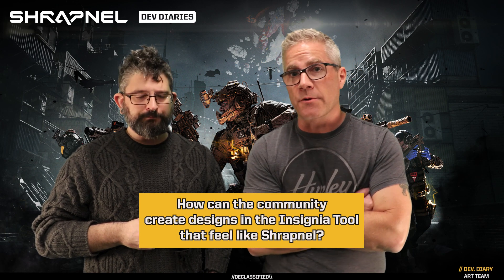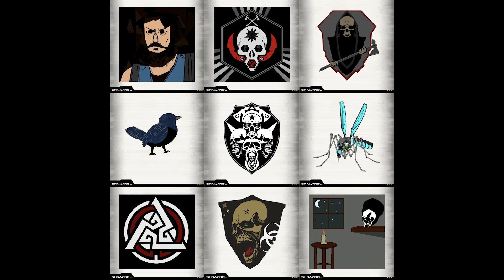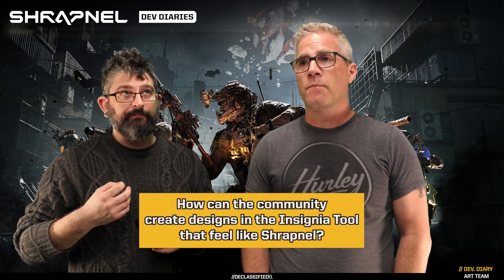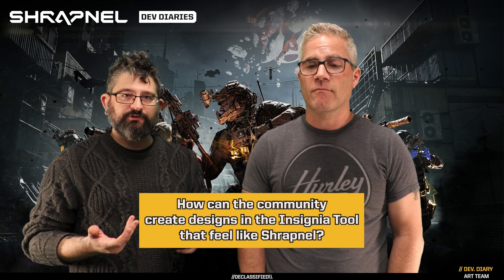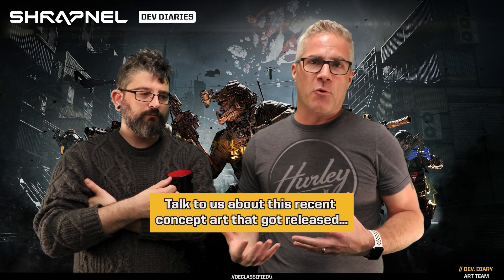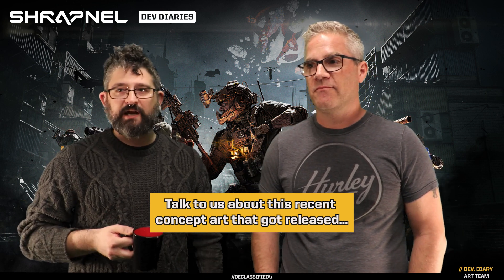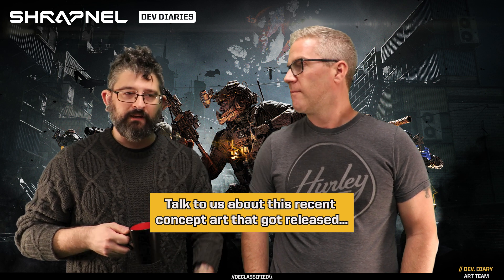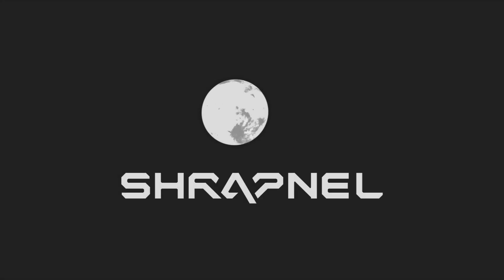Concept Art Insider Info | Shrapnel Dev. Diaries Art Team 3 - Part 2 📙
In the second half of this Shrapnel Dev. Diary, Colin and Jay from our Art Team talk about creating designs that feel like Shrapnel, creative rule breaking, and how to use the past to tell futuristic stories through art.

Shrapnel Dev. Diaries share progress updates from different Studio Shrapnel teams with our community as the game is being developed.

Shrapnel is the 1st blockchain-enabled AAA customizable First Person Shooter (FPS) video game to be owned by players.

📖 Dev. Diaries Video Chapters
0:00 - Design Nerds Kick-Off
00:06 - Creating Stylized Characters and Environments
1:59 - Shrapnel Insignia & Rule Breaking Creativity
3:13 - Insider Info On Recent Concept Art
4:02 - Environmental World Building & Storytelling
5:05 - The Past Leads To The Future

Speakers:
- Colin Foran, Chief Creative Officer
- Jay Prochaska, Art Director

Video Details:
- Director: Amara Dumlao
- Videographer/Editor: Brandon Harano

© Copyright: Neon Machine // Shrapnel